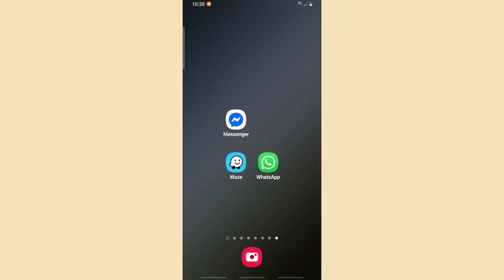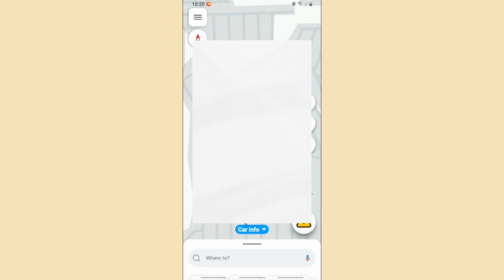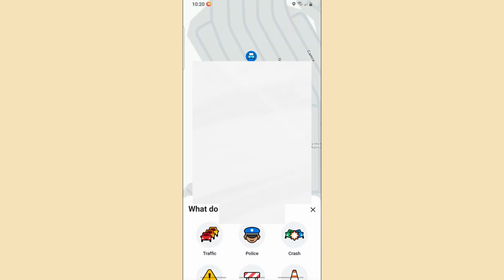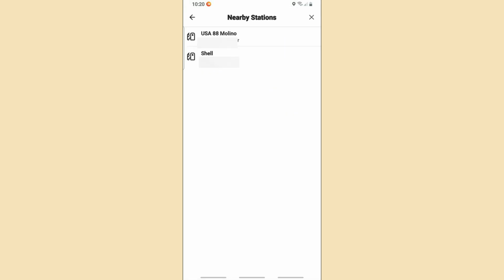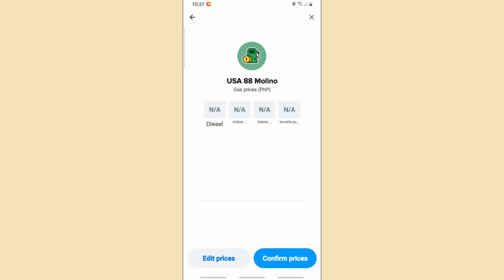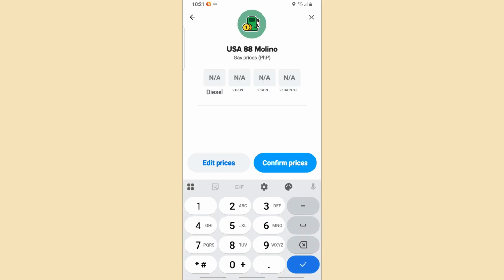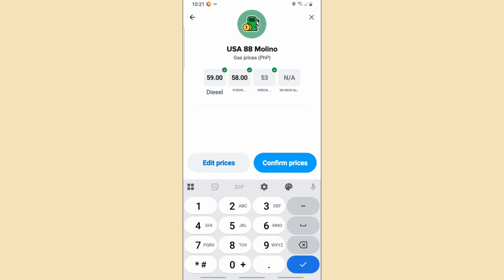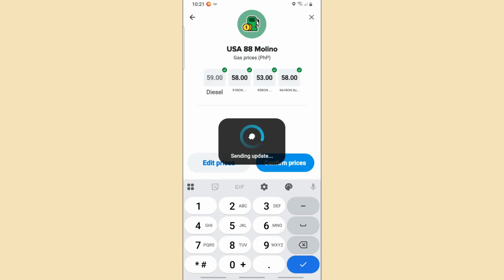How to Report Gas Prices on Waze!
Want to help fellow drivers save money on fuel? In this DelftStack tutorial, we'll show you step-by-step how to report gas prices on Waze. By updating nearby gas stations, you can make sure everyone gets accurate fuel prices and find the cheapest options for your next drive!

🔹 What You'll Learn in This Video:
✅ How to open Waze and access the Report icon
✅ Select Gas Prices and find nearby stations
✅ Update diesel, regular, premium, or super premium prices
✅ Best practices for reporting: from nearby stations or directly at the station
✅ How your updates help other drivers find accurate, cheap fuel

📌 Timestamps ⏱
00:00 - Introduction
00:20 - Opening Waze and accessing the Report icon
00:40 - Selecting Gas Prices
01:06 - Choosing a gas station to update
01:19 - Updating fuel prices (diesel, regular, premium)
01:45 - Confirming prices to help other drivers
02:02 - Tips for reporting from nearby or at the station
02:15 - Summary and final tips

Reporting gas prices on Waze ensures drivers can save money and make informed decisions. This tutorial walks you through the reporting process step-by-step, so you can easily update prices and help the driving community. Perfect for regular commuters and road trip enthusiasts!